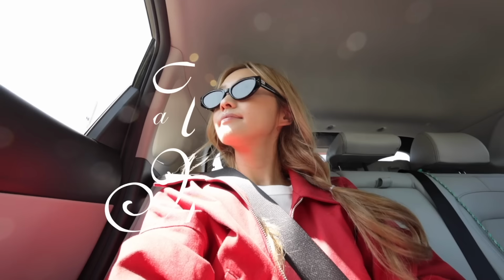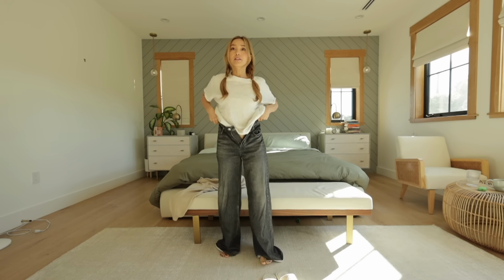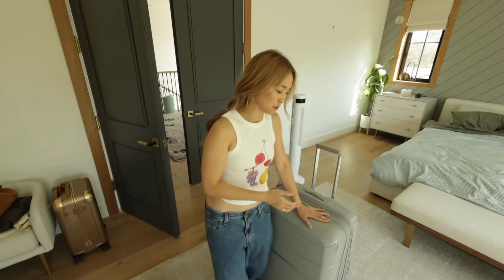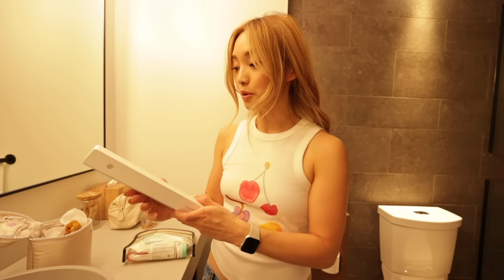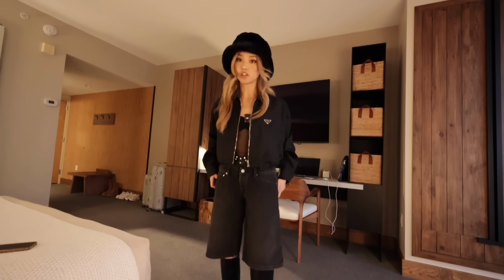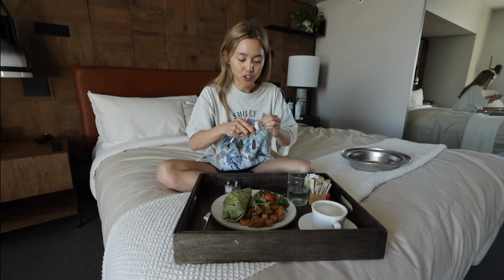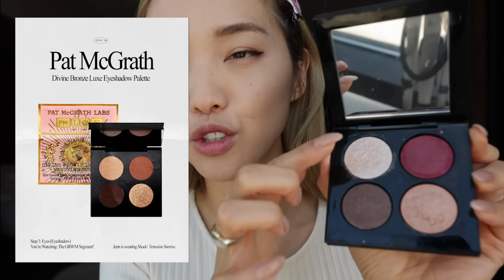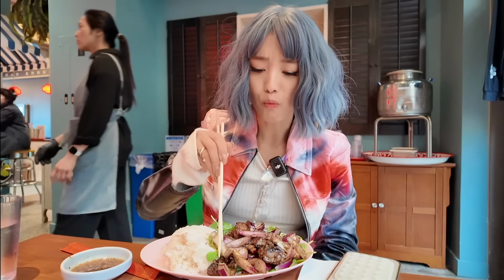Balancing Life With Simplicity & Indulgence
❏ ON ME ❏
➥ Levi's - Jeans

❏ MAKEUP ❏
➥ Beauty of Joseon - Relief Sun Rice Sunscreen
➥ Prada Beauty - Moisturizing Lip Balm
➥ Ilia Beauty - Skin Rewind Blurring Foundation and Concealer Stick
➥ Armani Beauty - Luminous Silk Perfect Glow Flawless Oil-Free Concealer
➥ Laura Mercier - Loose Setting Powder
➥ Anastasia Beverly Hills - Brow Defining Eyebrow Pencil

 ❐ VIDEO CREDIT ❏
➥ Filmed and edited by Jenn